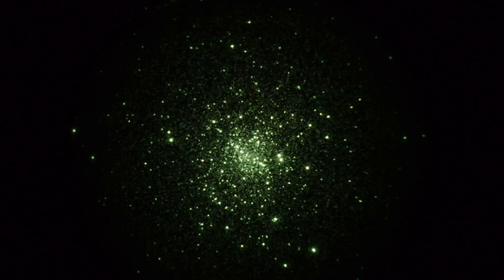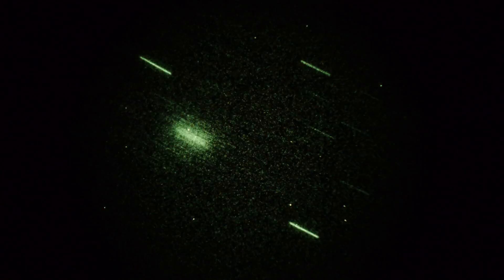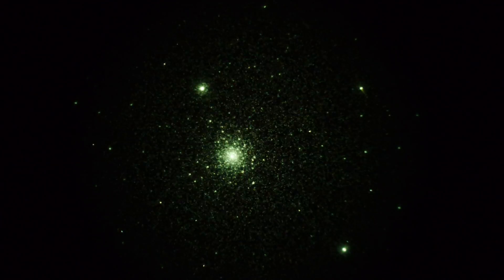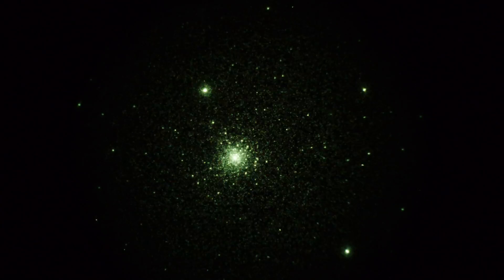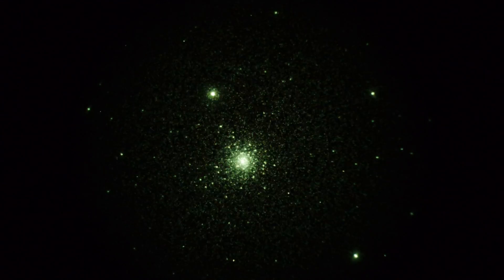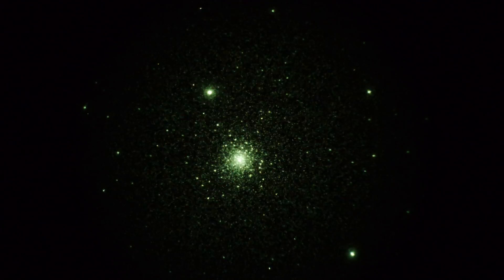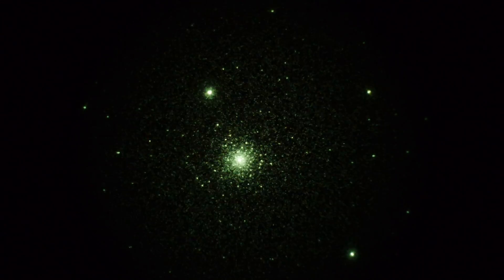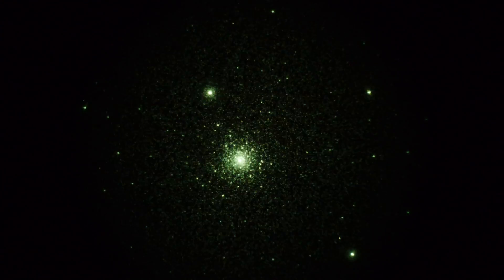M4 & M80 Globular Clusters in Scorpius thru Image Intensifier in Real-Time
This shows the M4 and M80 globular star clusters in the constellation Scorpius.  Taken thru a Takahashi Mewlon 250 telescope at 120X using a Gen 3 image intensifier and a Panasonic GH3 camera.